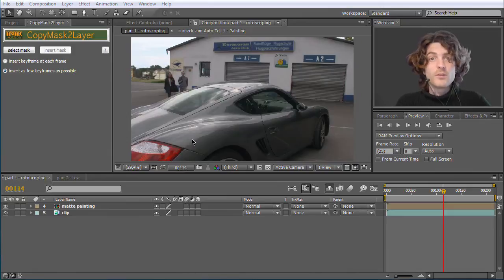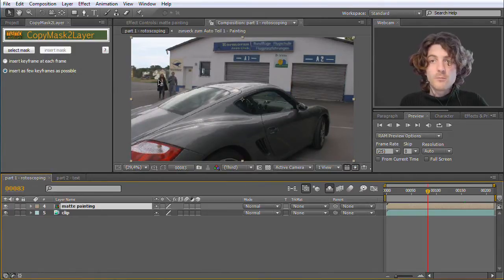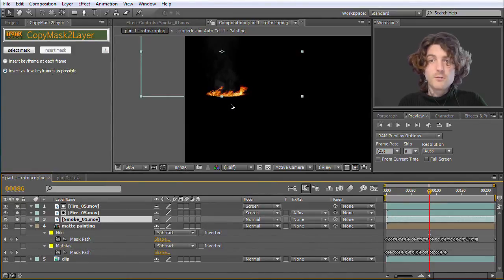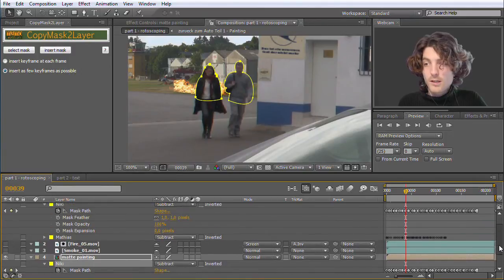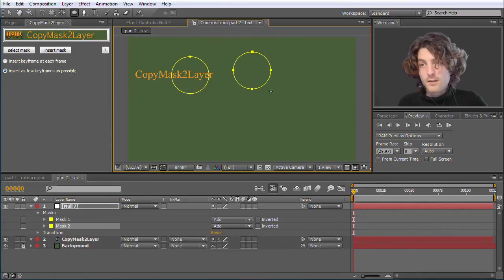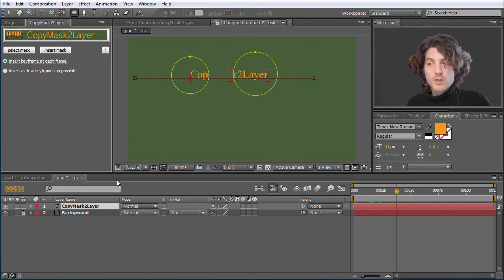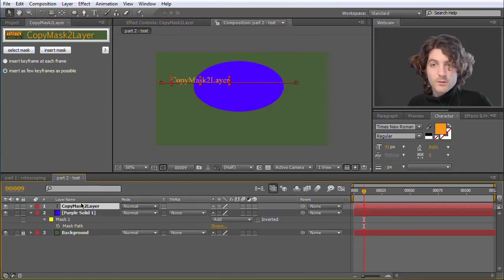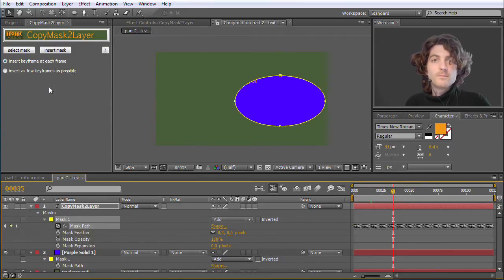After Effects Tutorial: CopyMask2Layer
This After Effects tutorial for mamoworld.com shows how to use the tool CopyMask2Layer to copy masks from one layer to another one such that the mask stays perfectly in place.